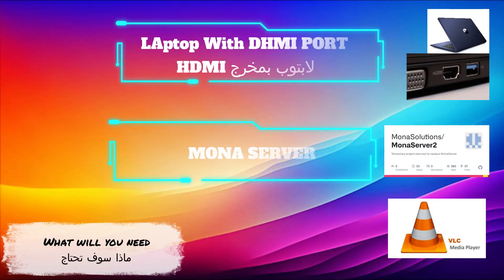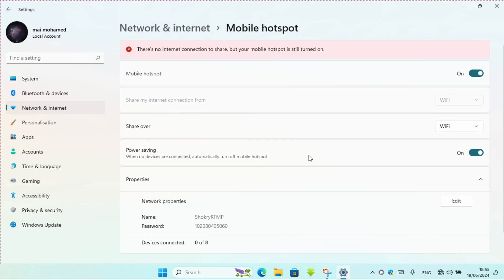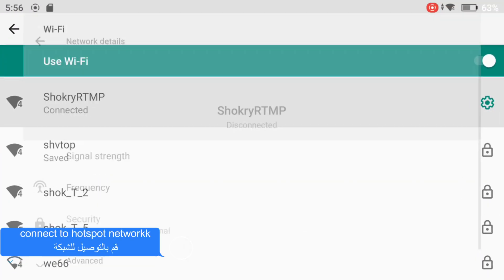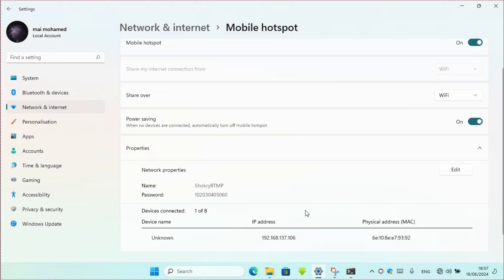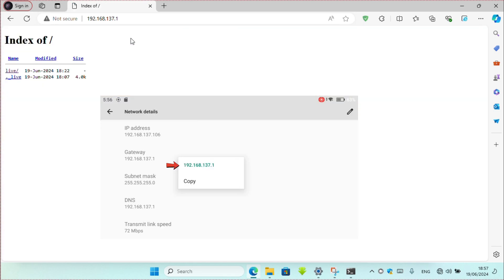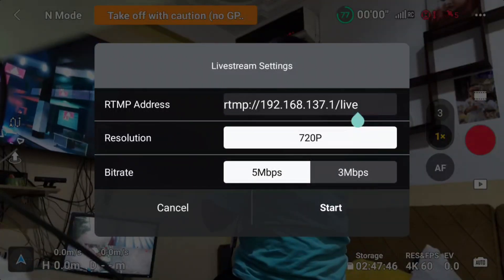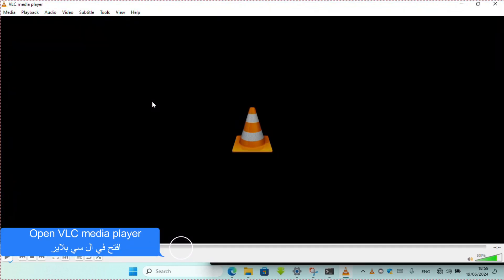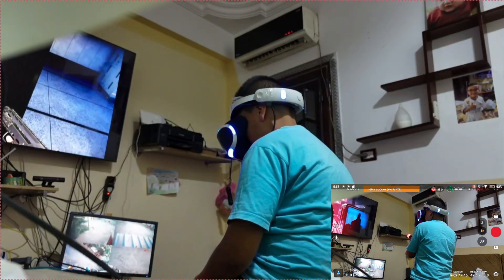DJI RC 2 and Air 3 Live Video Clean HDMI Output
dji air 3 clean hdmi video output
dii rc 2 clean hdmi video output
clean hdmi output from any dji drone without any adaptor
DJI RC2 Air 3 - HDMI Output to PC Monitor